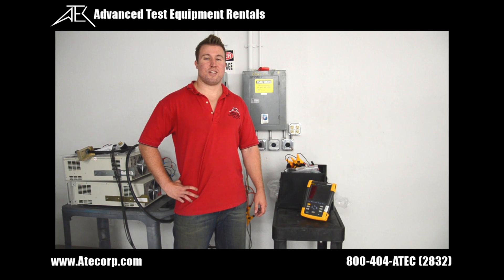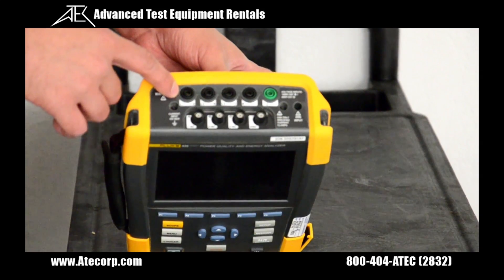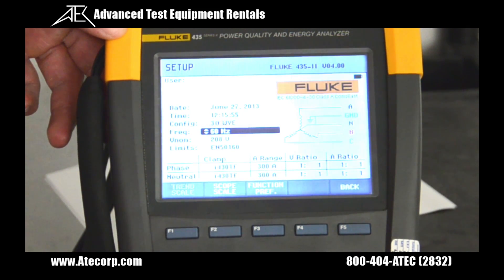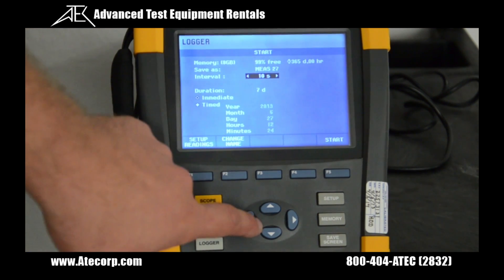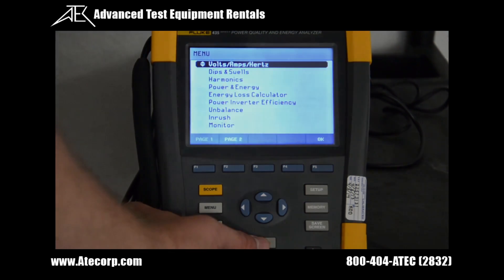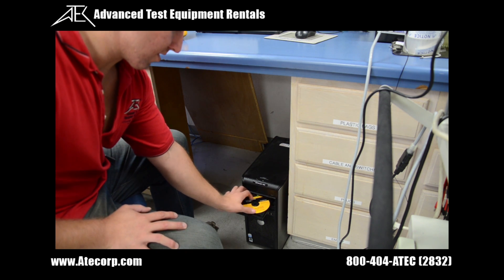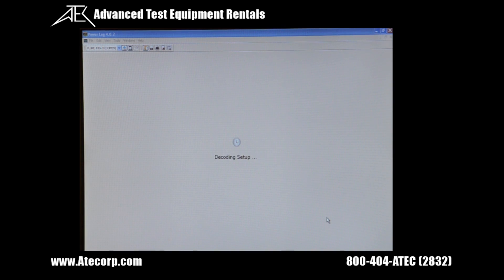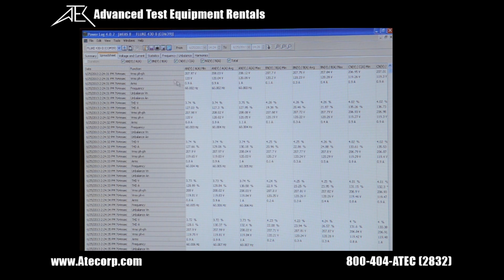How to use Fluke 435 II Power Analyzer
Overview of the new Fluke 435 Series II AC power quality analyzer, includes set-up, menu run through, and data retrieval.